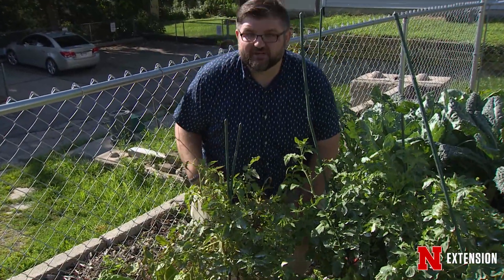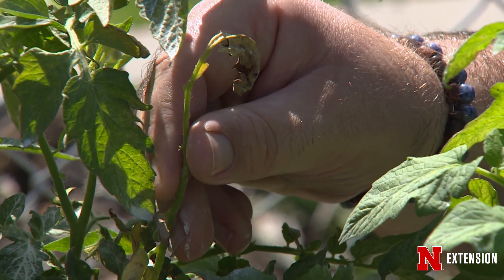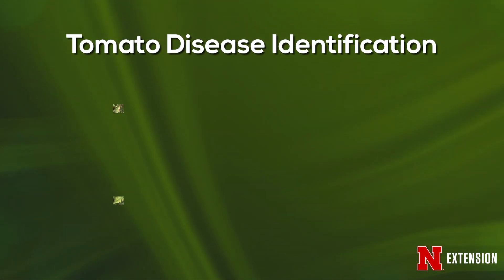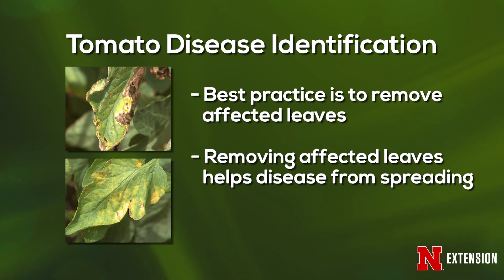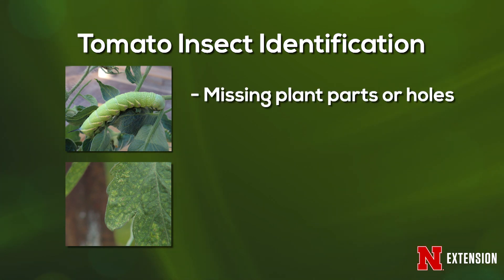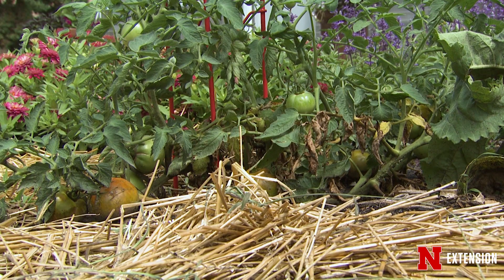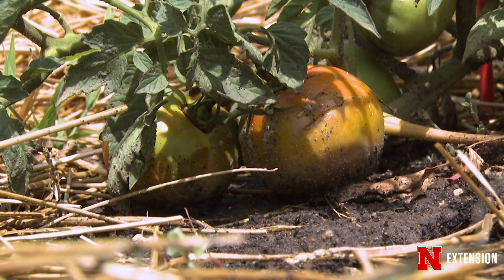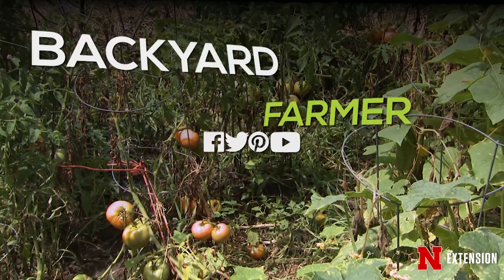Tomato 104: Identifying Problems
Nebraska Extension Educator John Porter talks about how to differentiate between disease, insect and environmental issues with tomatoes.